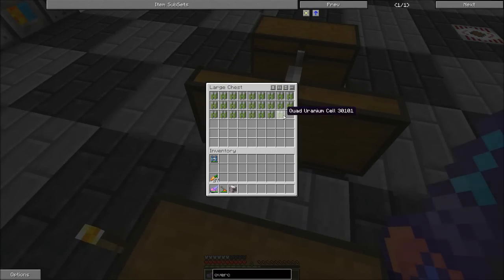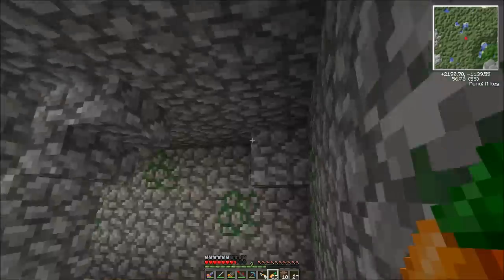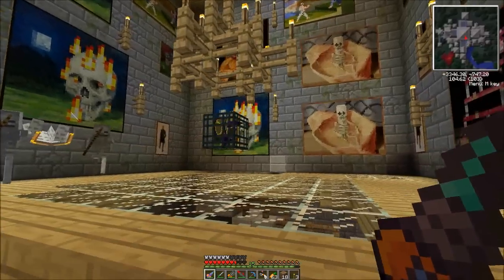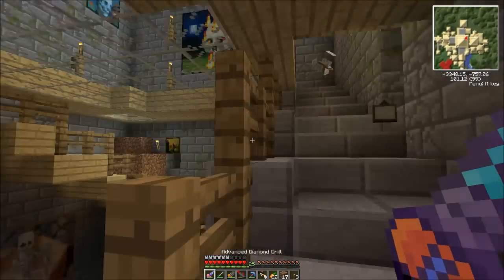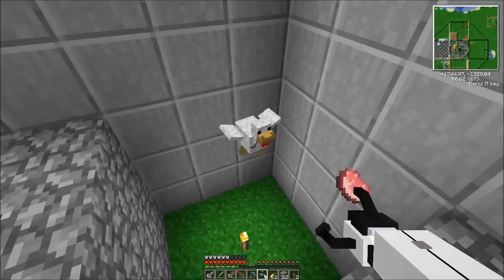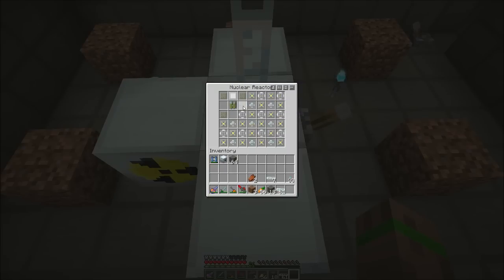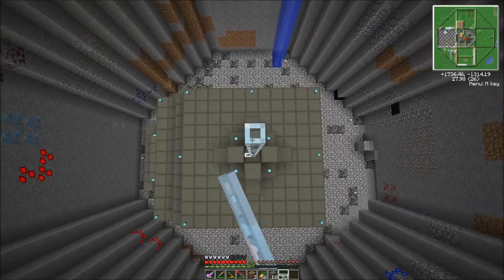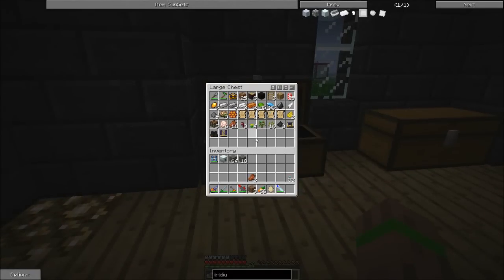MACRO FTB S2 episode 24 - Highest Efficiency Nuclear Reactor and The Lich Tower (reupload)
This episode is a little weird. I combined two episodes because they weren't very long. I fight the Lich in today's episode as well as work on getting my high efficiency reactor going. This is a server I started for my close friends and I am currently not accepting applications.